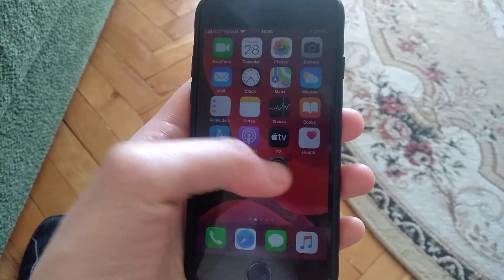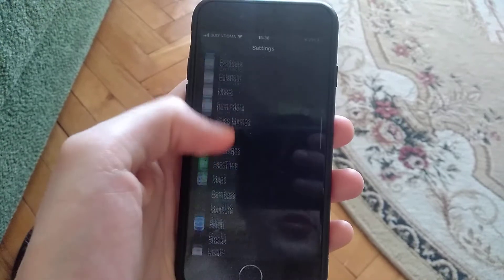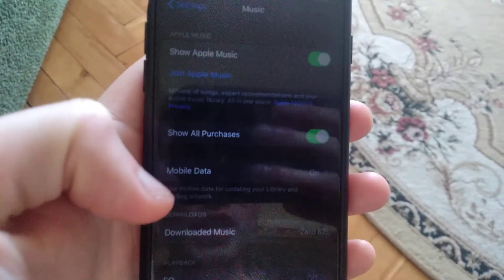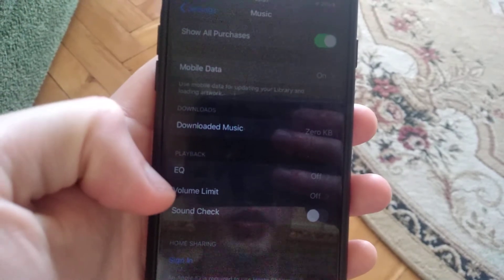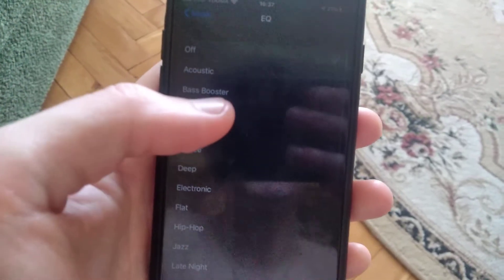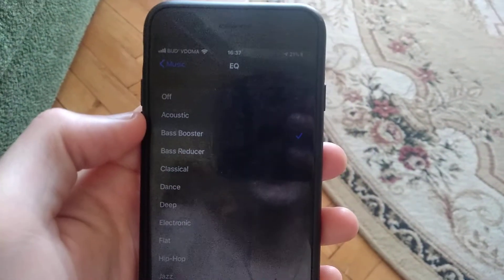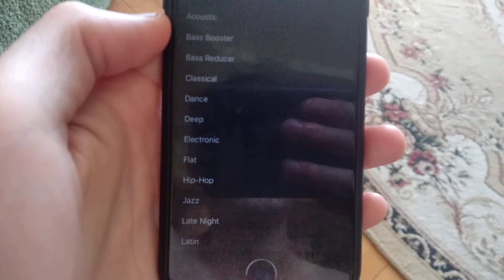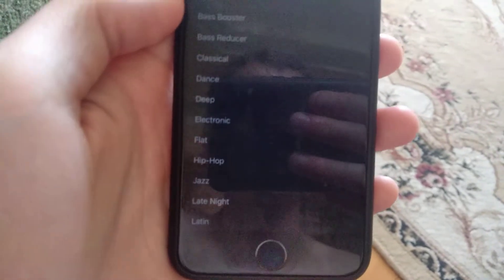How To Increase The Bass On Your iPhone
If you don't know How To Increase The Bass On Your IPhone, this video is for you.